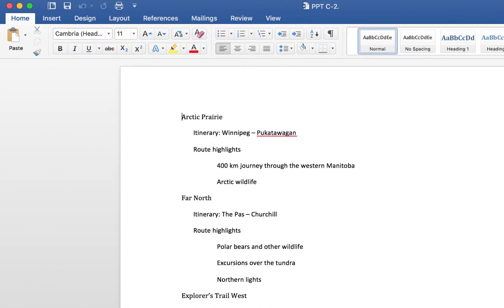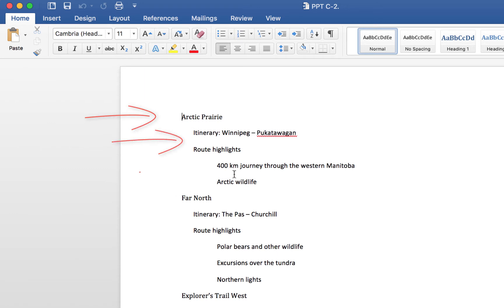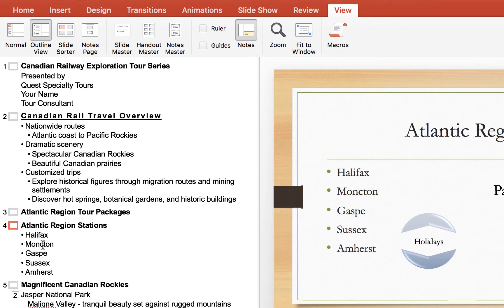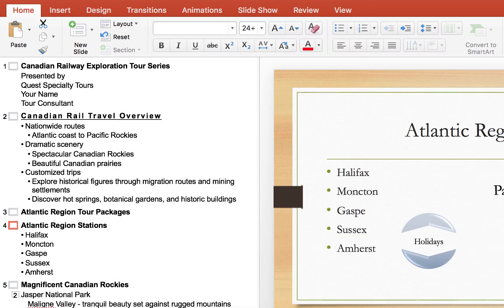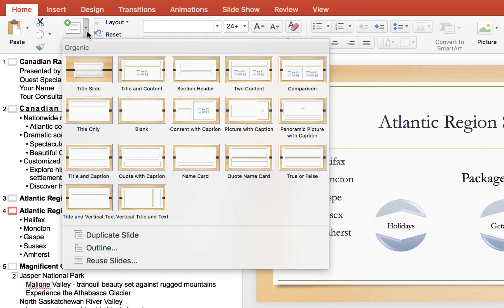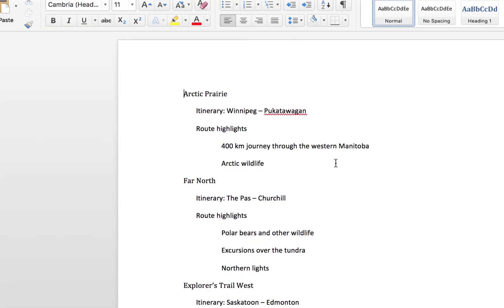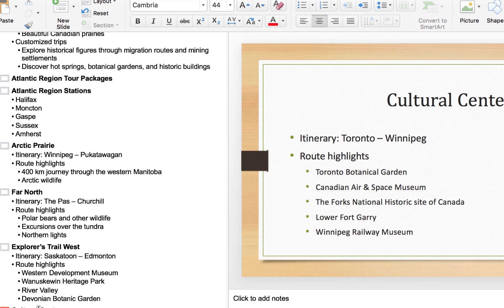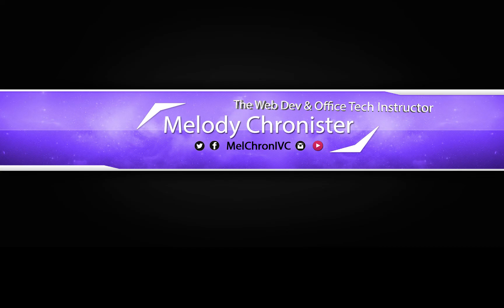Convert Your Word Document into a PowerPoint Presentation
We use Outline view to insert text from a Word Document into PowerPoint - keeping the Outline format. This allows it to keep all of it's formatting - easy peasy!